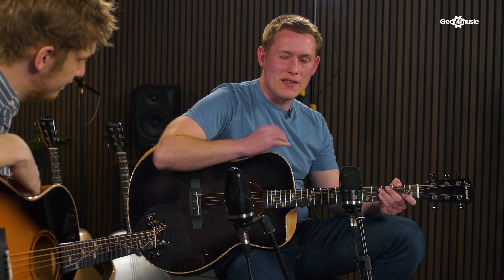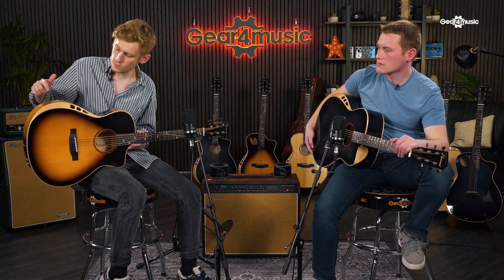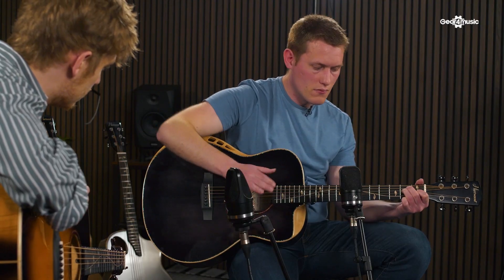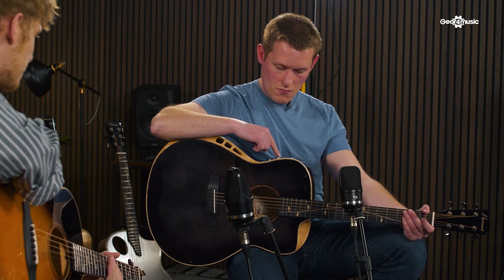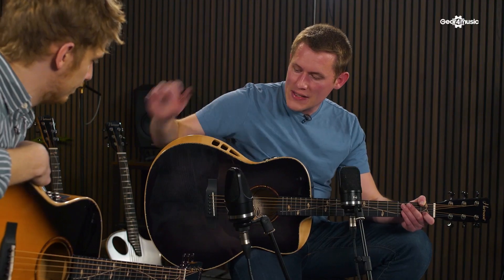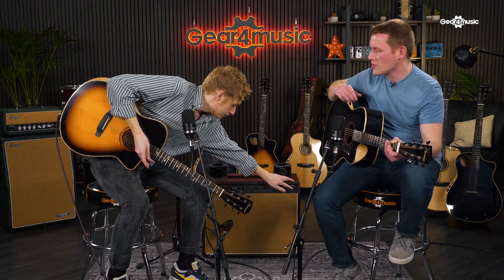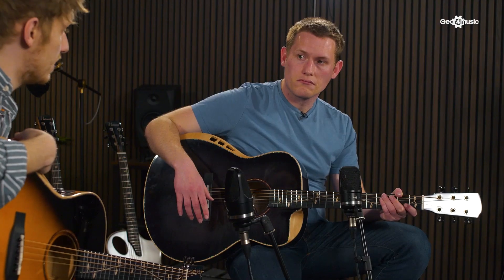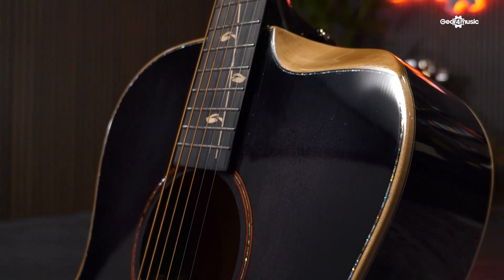The best busking guitar ever? Hartwood Sonata FX Guitars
Check out the full Hartwood Sonata range ⚙️ The Hartwood Sonata FX range offers you everything you need to take you from practice to performance. So, does that make it the best option for the budding busker? Tom and Mark take us through what makes it the perfect option for those on the go.

Chapter Markers
00:00 Introductions
00:28 What gives it a unique sound?
01:38 The design
02:19 The built-in sounds
04:46 Plugging it into an amp and using effects
06:34 Explaining the other guitars in the range